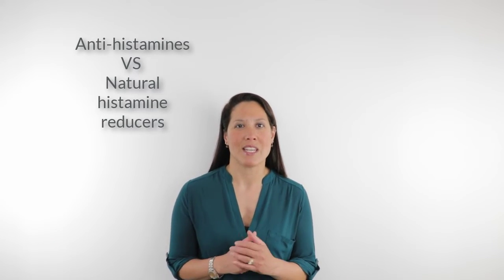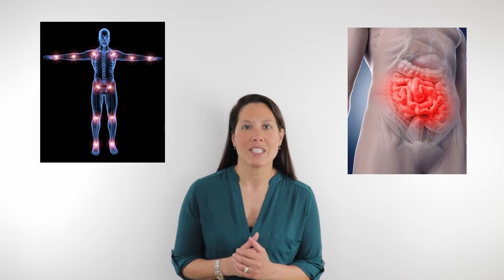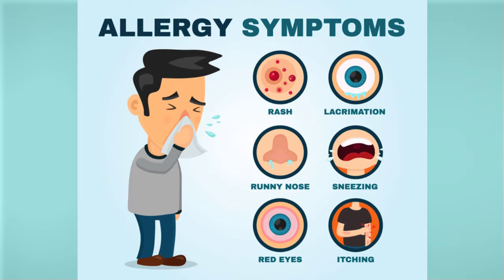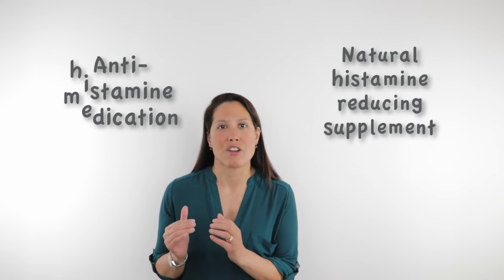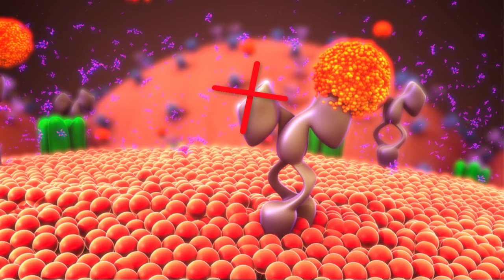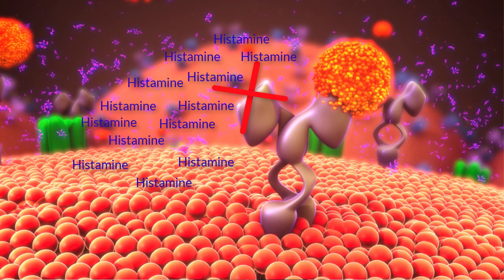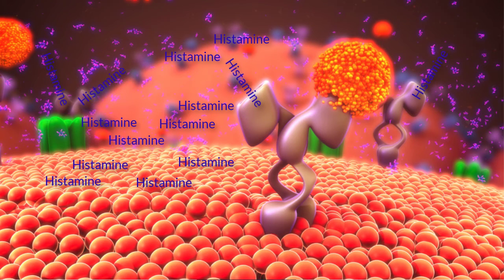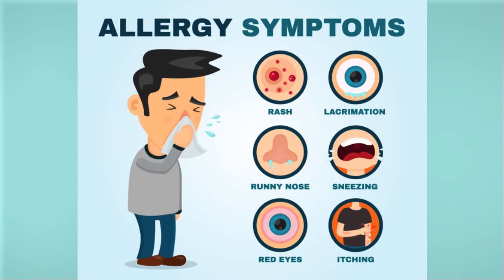Anti-histamine VS Natural Histamine Reducers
Anti-histamines VS Natural Histamine Reducers

For access to blog, article, podcast, shareable quotes